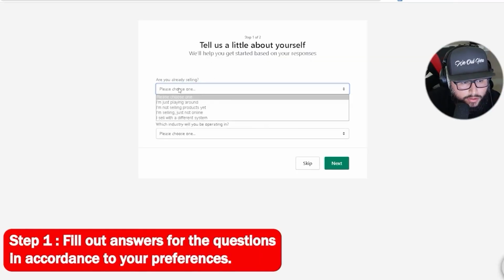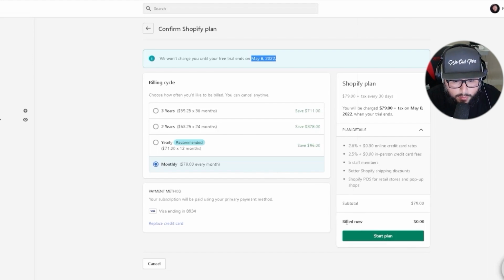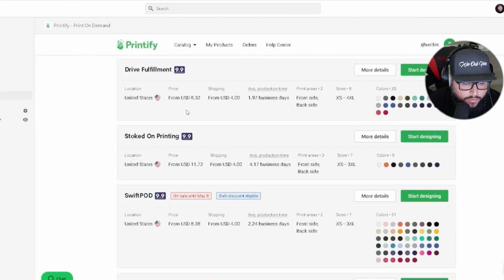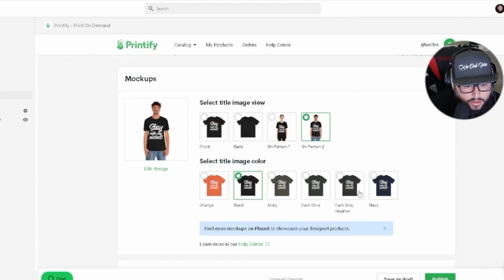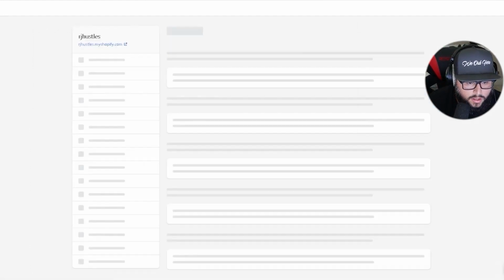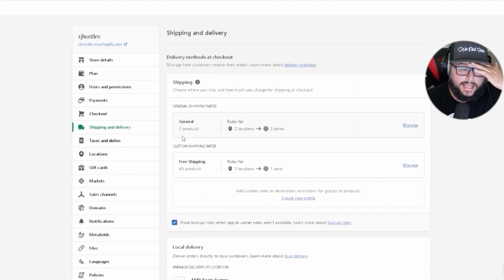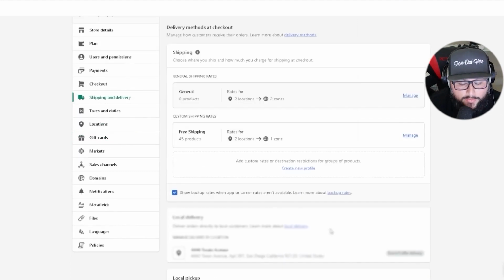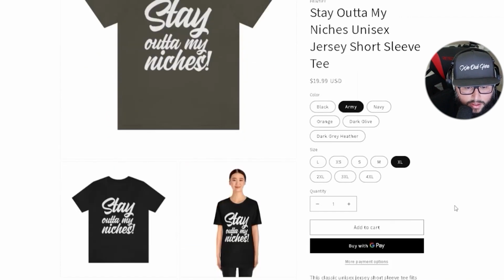Connect Printify To Shopify - How to Create a Successful Print on Demand Business Store from Scratch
If you're looking for a way to print your own designs on shirts, mugs, and more, then you need to check out Printify! In this video I'll show you how to connect Printify to Shopify so that you can start selling your own prints.

Printing your own designs is a great way to make some extra money, and with Printify it's easier than ever! So check out this video and get started today.

Timestamps:

Intro -  0:00
Fill out answers for Shopify - 0:40
Select A Plan - 2:34
Install Printify App - 4:35
Uploading A Design On Printify - 8:42
Shipping Settings - 14:20
Checking the printify order status -  22:35
Product Is Live On The Website - 24:07